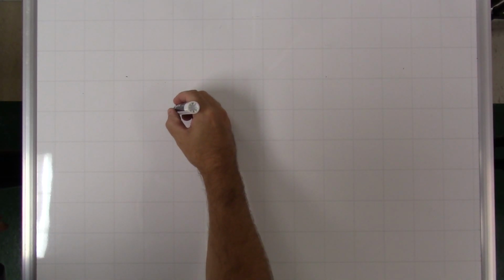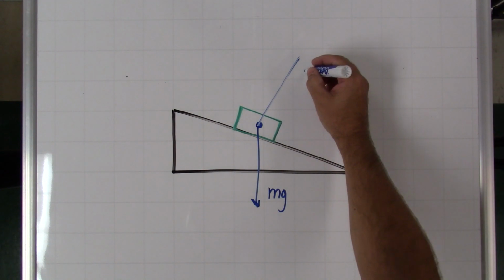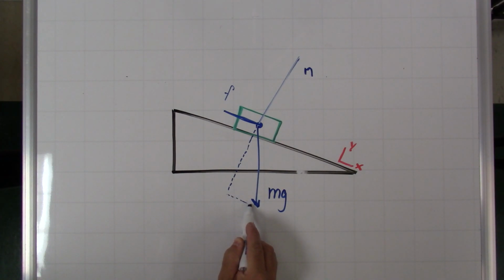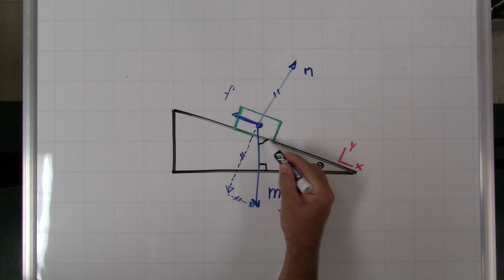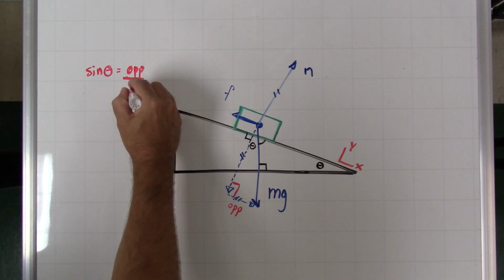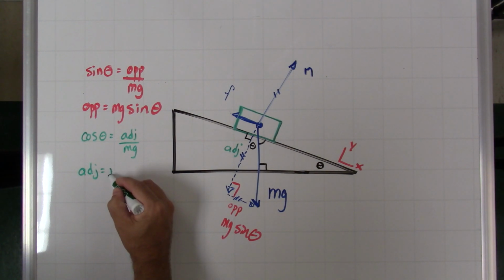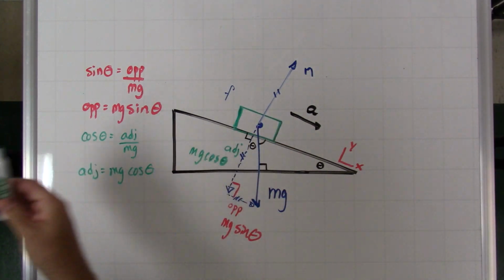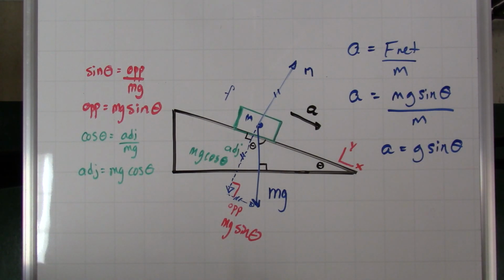Inclined Plane Problem